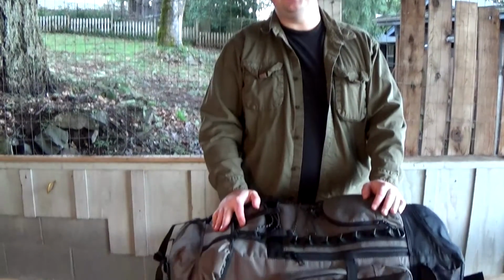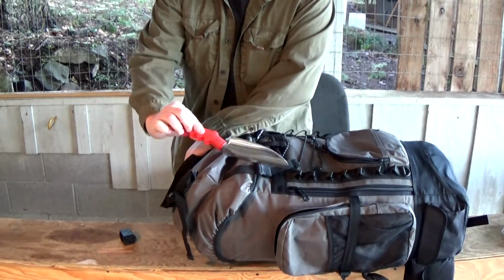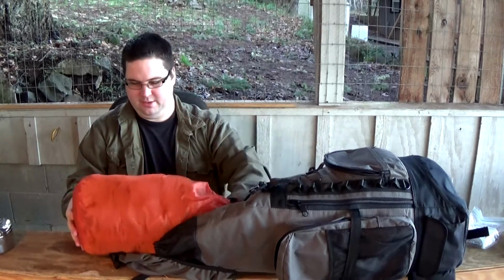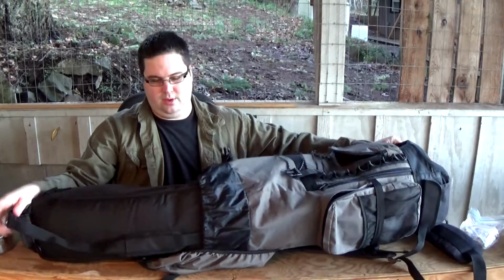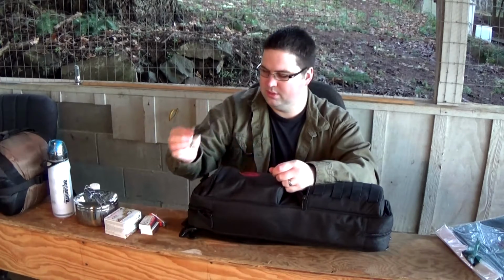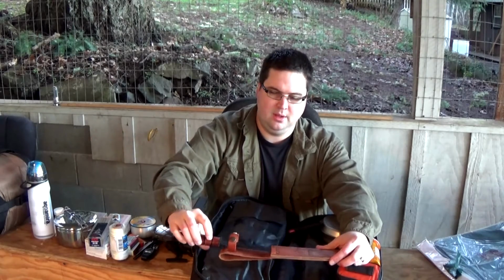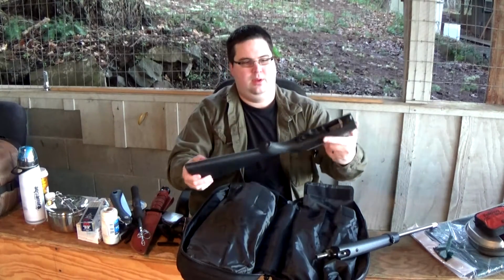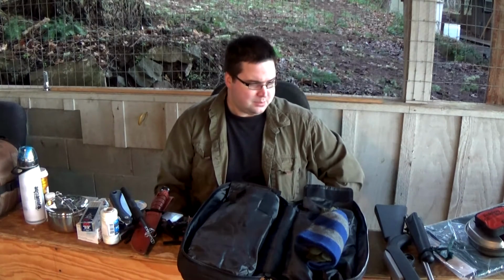A Man's Bug Out Bag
Bug Out Bag, 72 Hour Kit, Go Bag